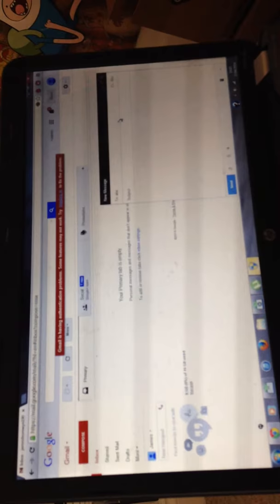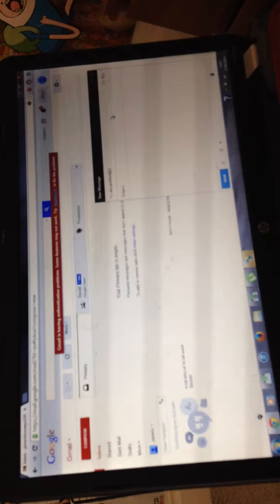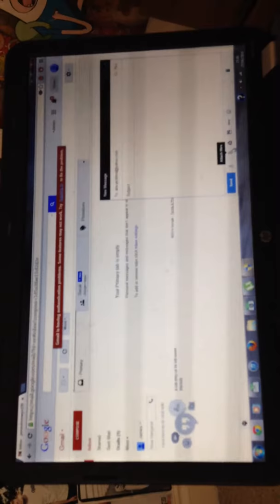Aunty Bronwyn Vlog